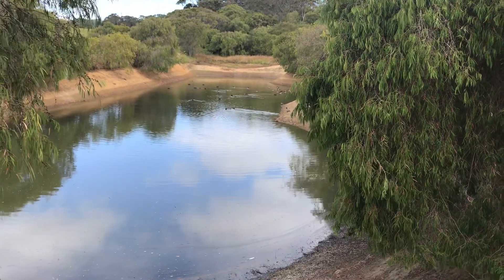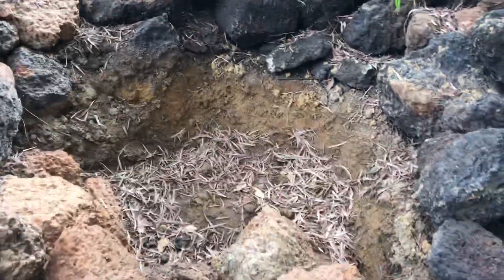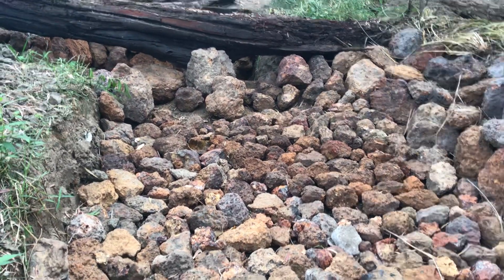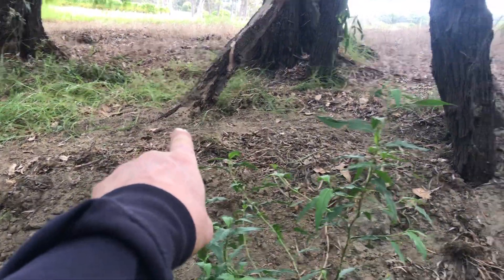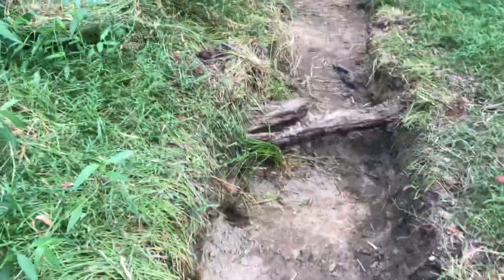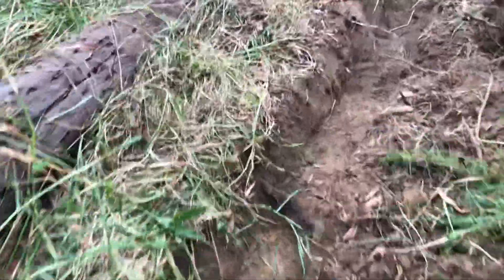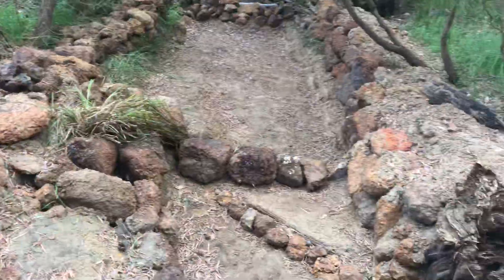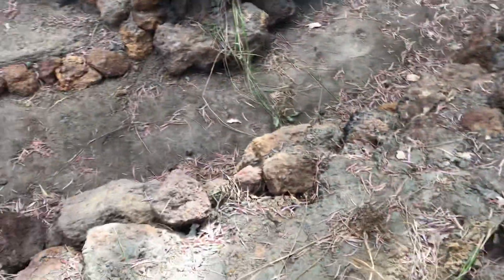Landscaping a stream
I wanted to create a better environment for the wildlife and people. As well as improve the health if the waterway. It turned out to be a much larger project than i originally thought.

Full of tiny frogs, burrowing coonacks and gorgeous worms!